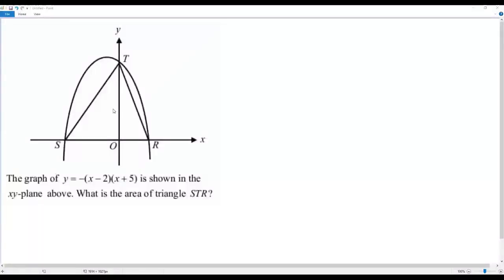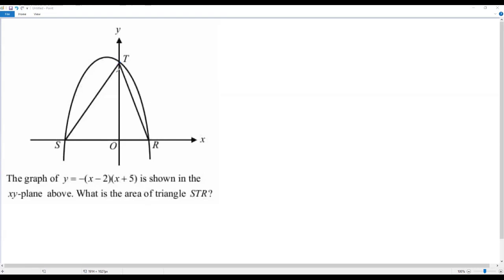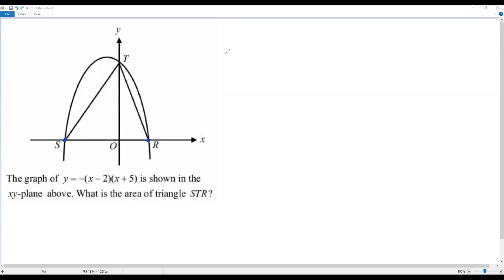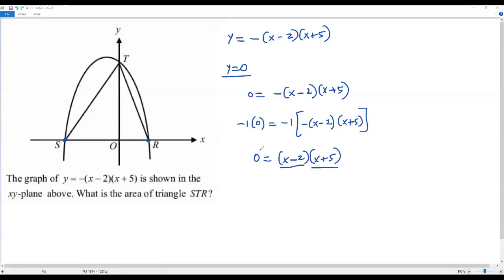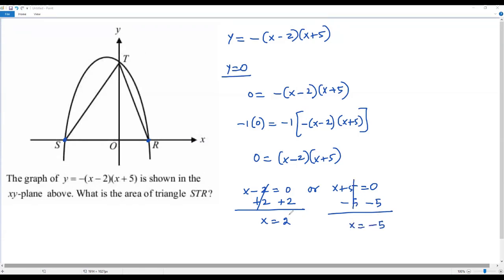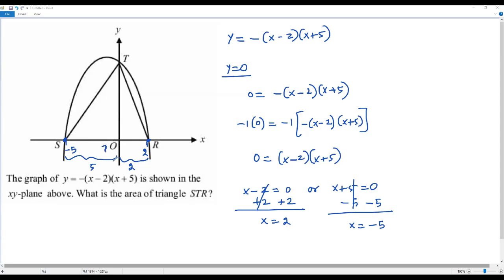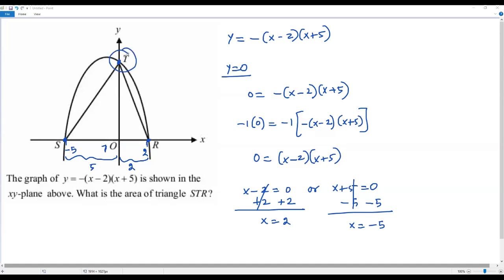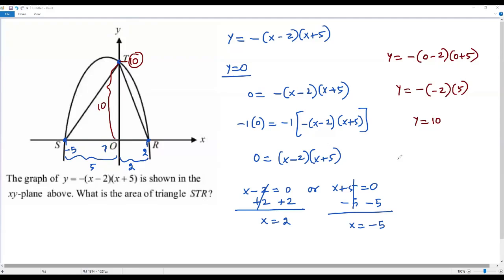SAT Math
The graph of y = -(x – 2)(x + 5) is shown in the xy-plane above. What is the area of triangle STR?